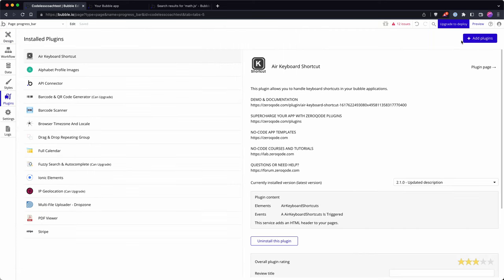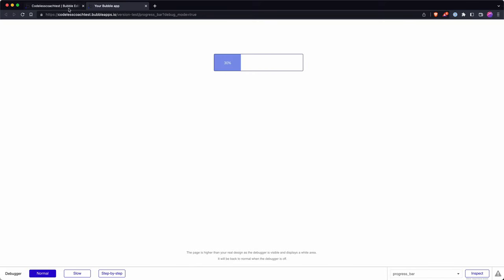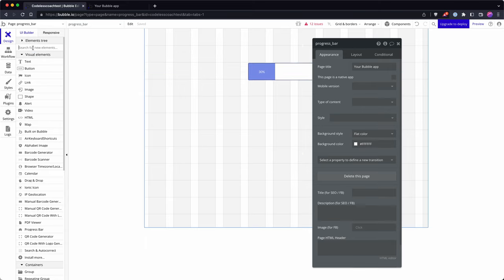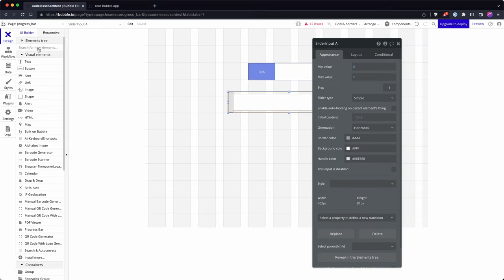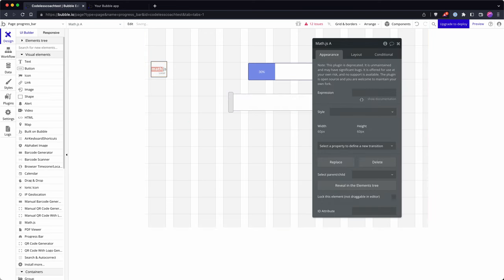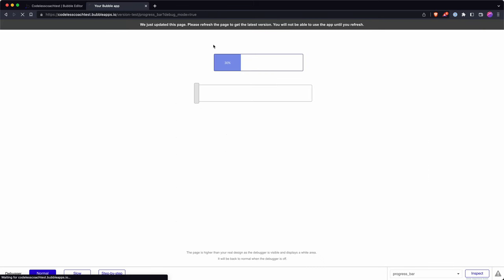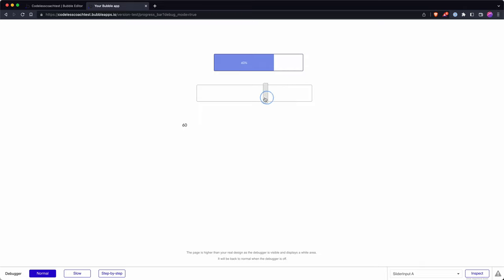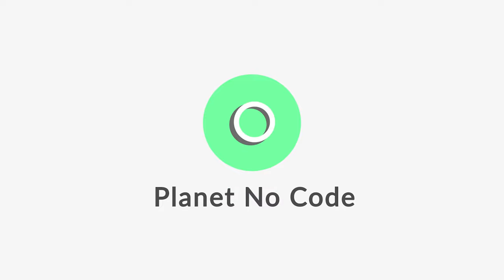How to add a progress bar to your Bubble.io app | Bubble.io Tutorials | Planetnocode.com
In this Bubble.io tutorial we demonstrate how to create a progress bar in Bubble using the Progress Bar plugin by Bubble.io. This Bubble tutorial includes a couple of extra tricks and tips including how to remove the text value from the progress bar and how to work with the progress bar when you are not working with percentage values.